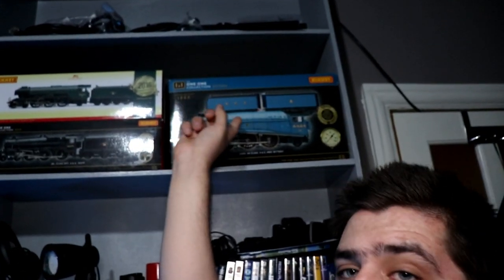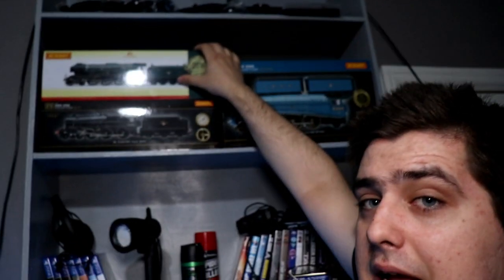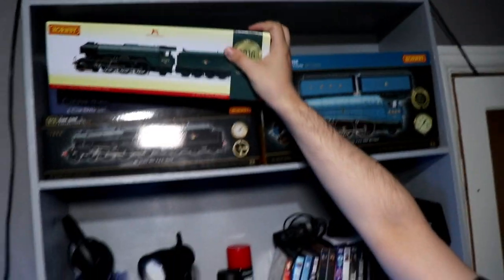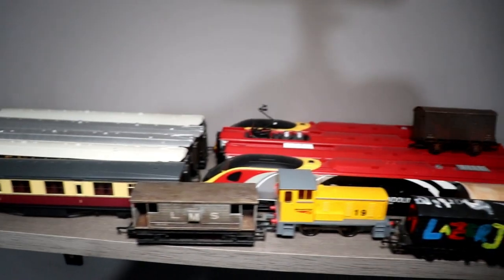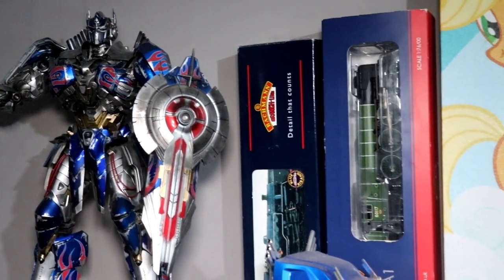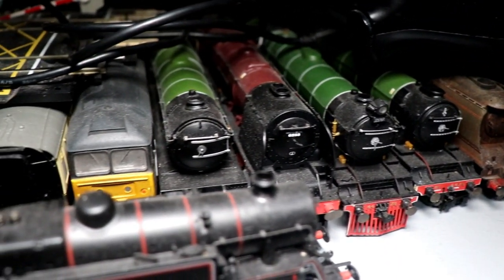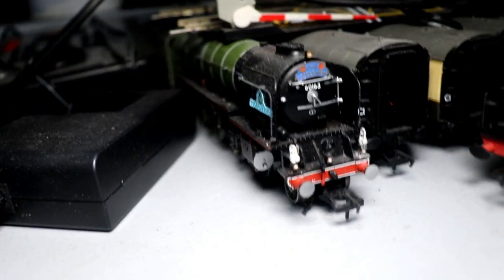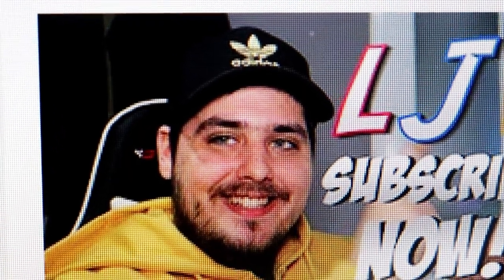Where is my Hornby Packed Up???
Hello my Friends today i'm showing you all where my Hornby Stuff is
All Packed up away...